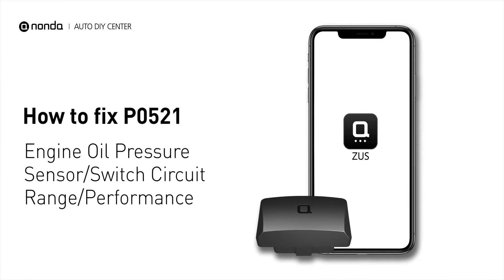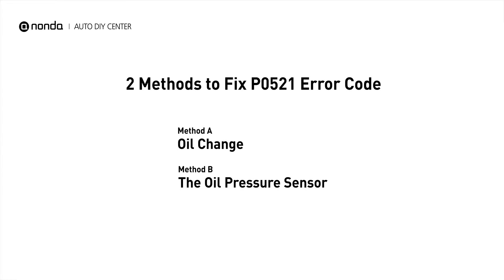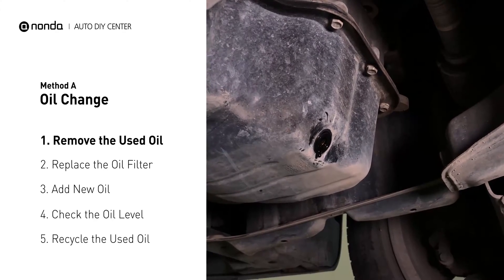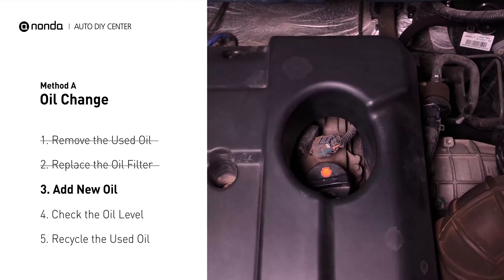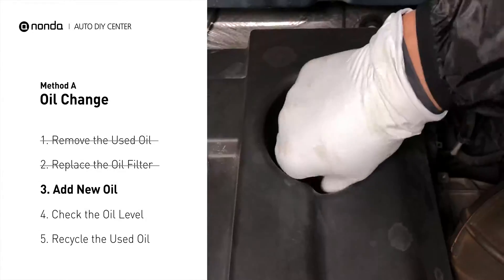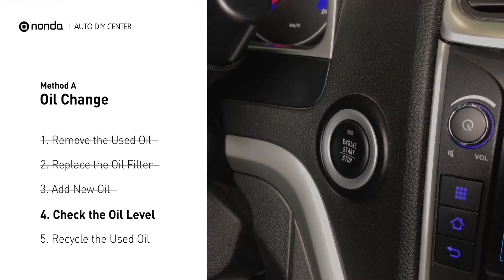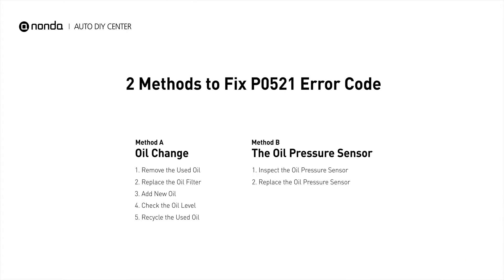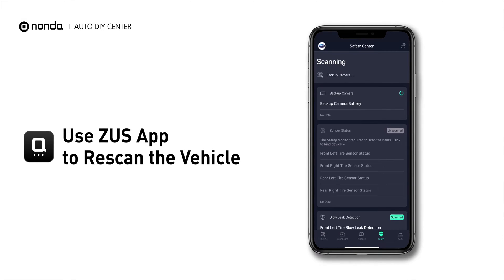How to Fix P0521 Engine Code in 4 Minutes [2 DIY Methods / Only $6.87]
Claim your FREE engine code eraser

Engine Code P0521 Saving Repair Parts:
Oil Pressure Sensor

Engine Code P0521: Engine Oil Pressure Sensor/Switch Circuit Range/Performance.
It indicates an anomaly in the engine oil pressure readings registered by the PCM.
How to Oil Change. How to use the Oil Collection Pan. How to Change the Oil Filter. How to replace engine oil. How to recycle engine oil. How to Check Oil Level. Tips and tricks for testing and replacing the Oil Pressure Sensor in your car and fixing code P0521. Tips and tricks for replacing the engine oil in your car and fixing code P0521.

1. Remove the Used Oil
2. Replace the Oil Filter
3. Add New Oil
4. Check the Oil Level
5. Recycle the Used Oil

Fix Engine Code P0521 Easy DIY Method B | The Oil Pressure Sensor
1. Inspect the Oil Pressure Sensor
2. Replace the Oil Pressure Sensor

0:00 What is P0521
0:35 Method A - Oil Change
2:47 Method B -The Oil Pressure Sensor
3:21 Claim a FREE Engine Code Eraser